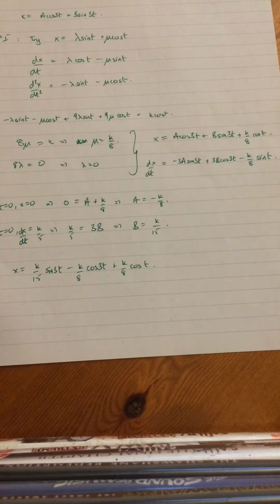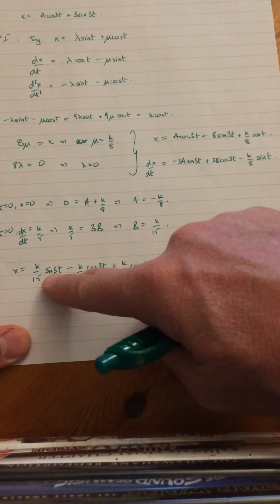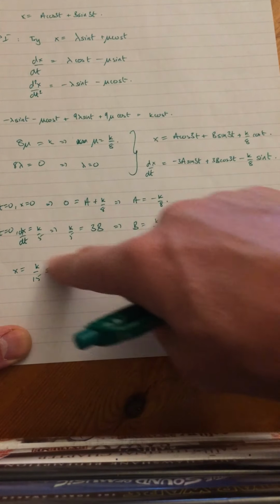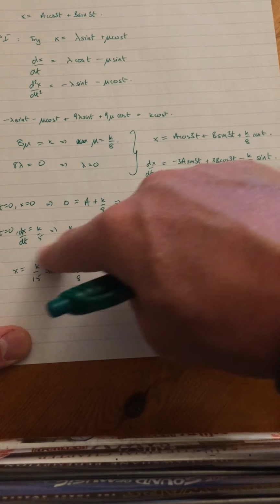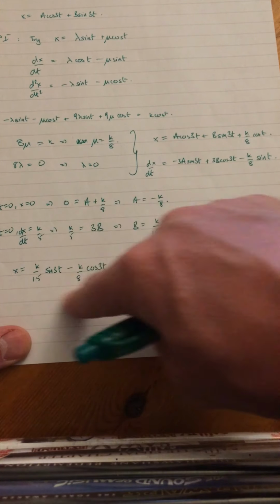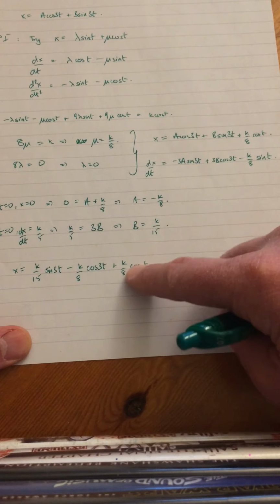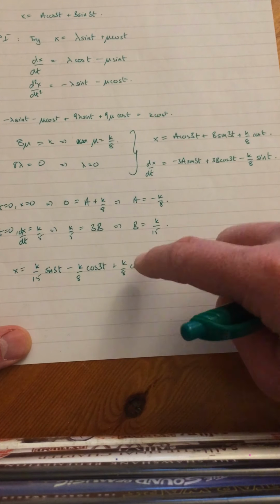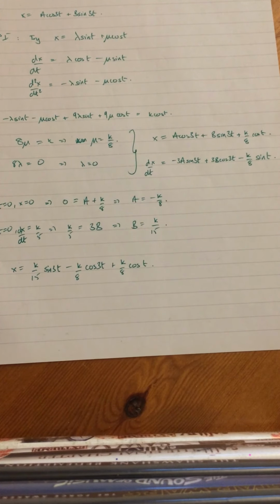Core Pure 2 Ex 8C q6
An example of question involving forced oscillations from the textbook